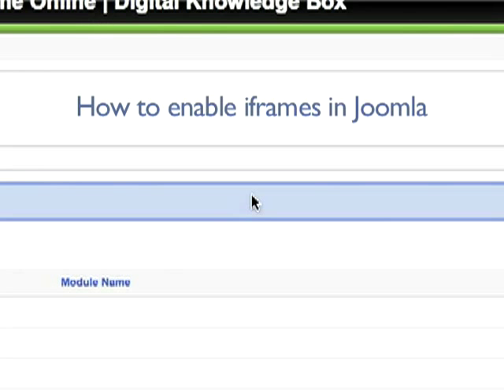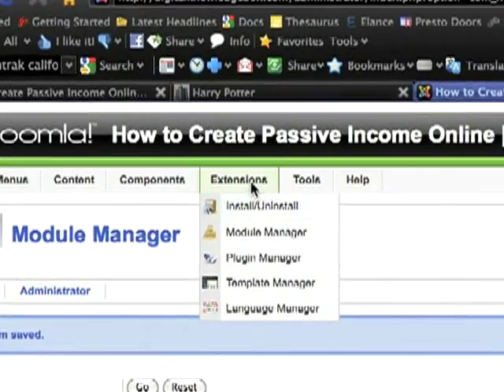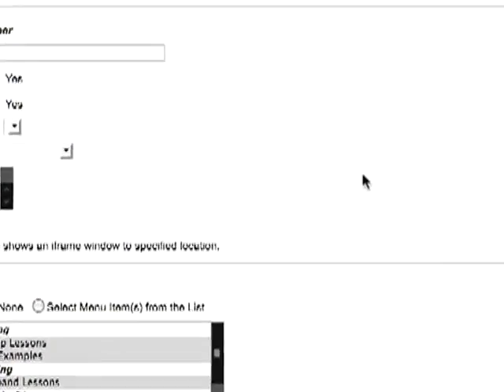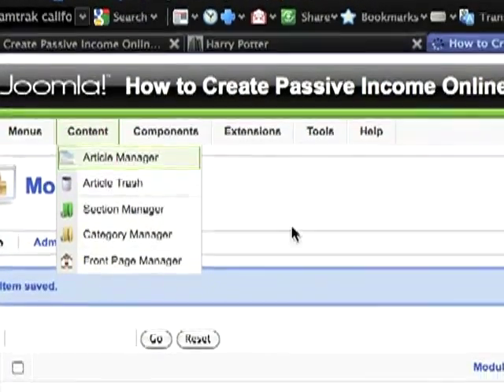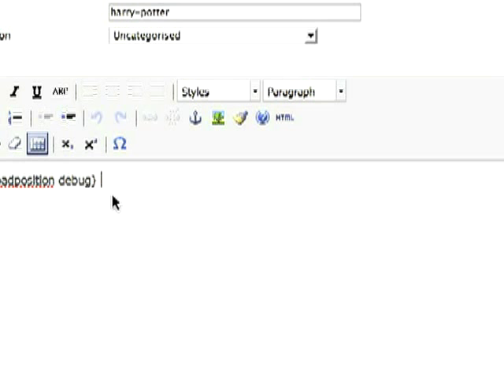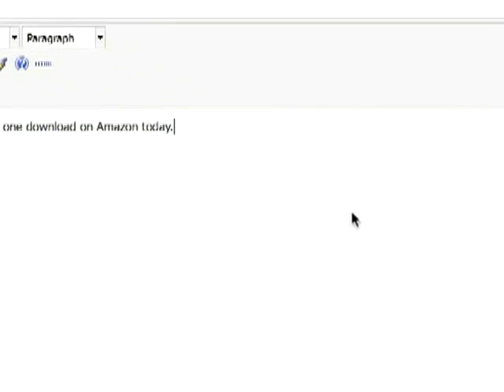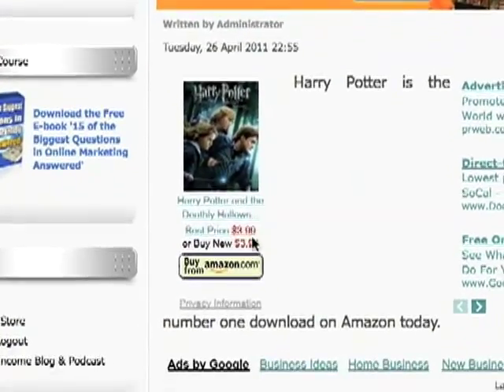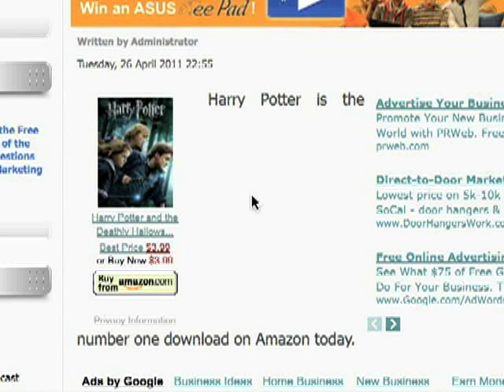How to enable iframes in Joomla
this video will teach you how to enable iframes in Joomla.